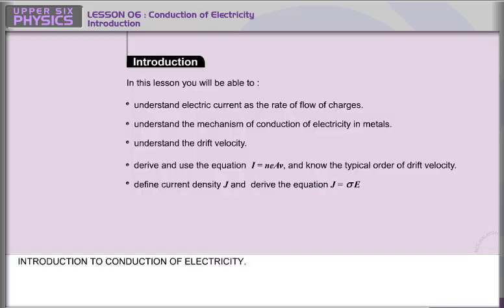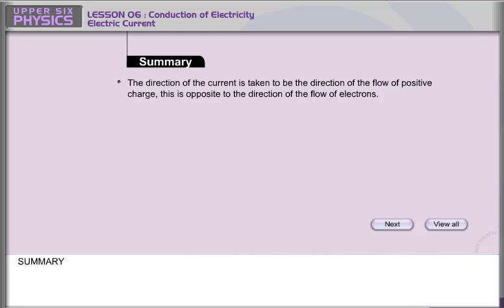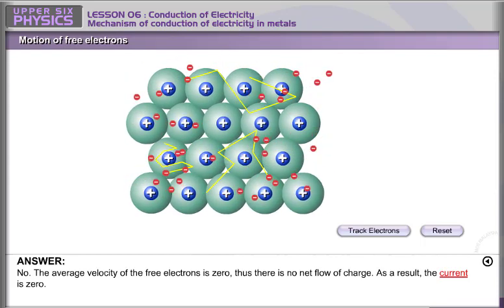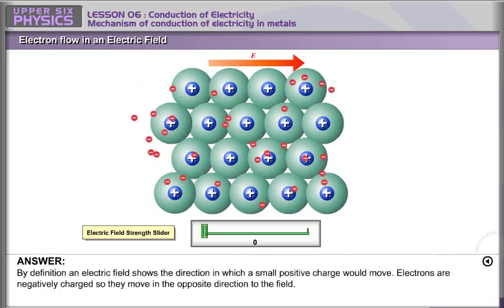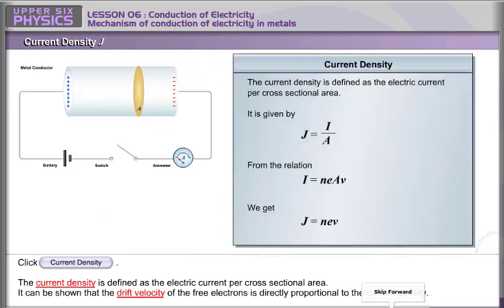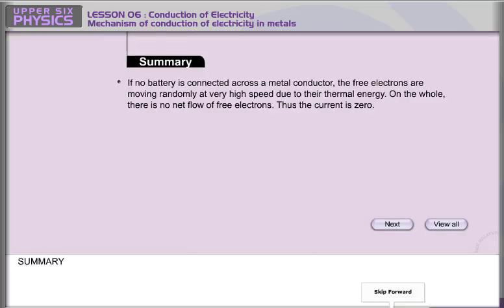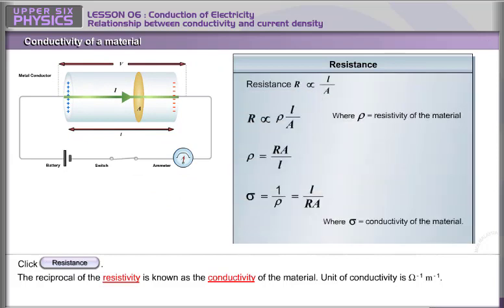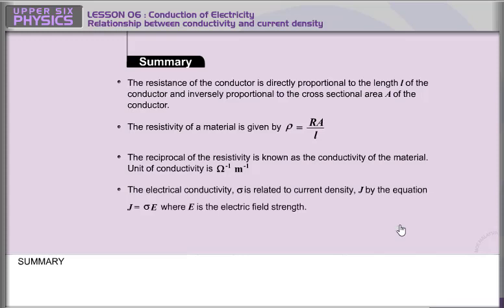14 1 Conduction of Electricity